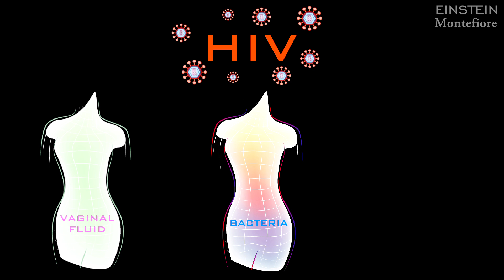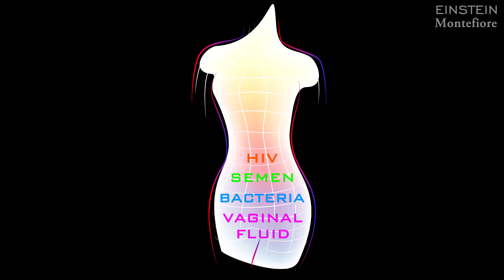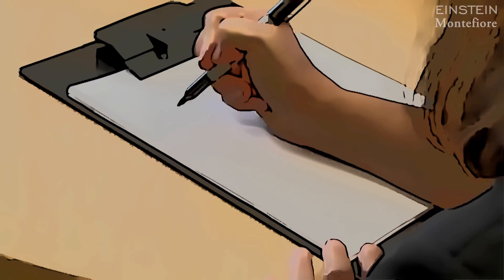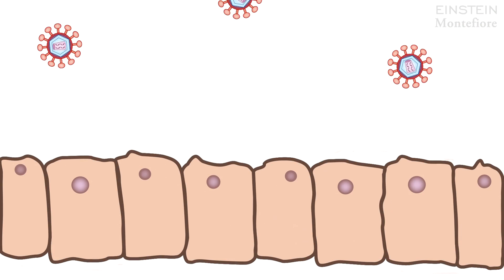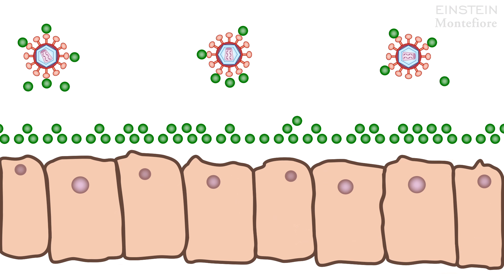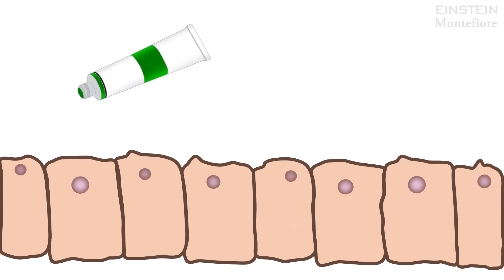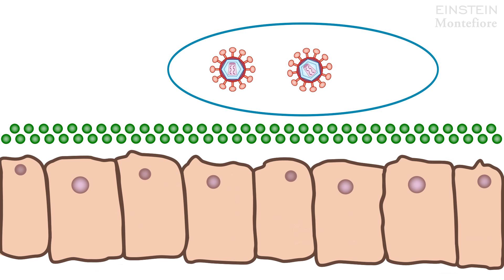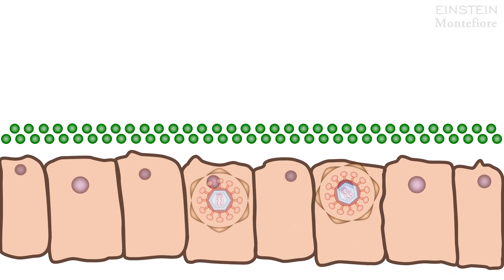Translational Research: Lab Vs. Real World HIV Prevention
- With the help of animations, Betsy Herold, M.D. shows why some drugs that prevented HIV and herpes transmission in the lab failed to protect women in clinical trials. See how proteins in semen act as an “invisibility cloak” for HIV and herpes viruses allowing them to bypass drugs and infect cells. Using lab techniques informed by clinical results, Dr. Herold conducts translational research on the next generation of drugs to prevent HIV and HSV infection.  She is professor of pediatrics and of microbiology and immunology at Albert Einstein College of Medicine and chief, division of pediatric infectious diseases at The Children’s Hospital at Montefiore.